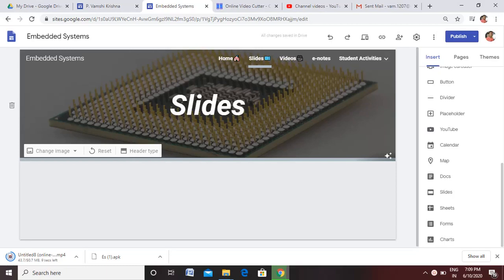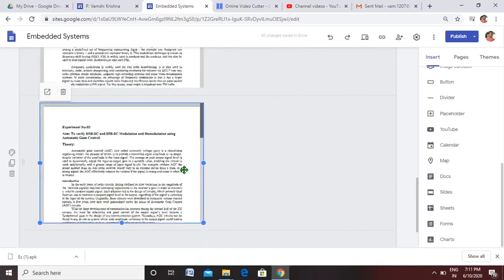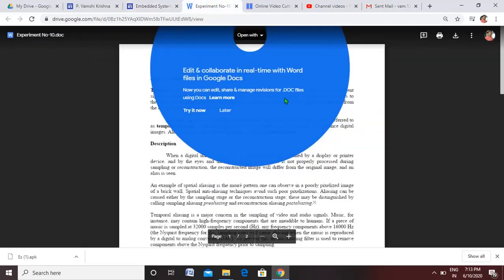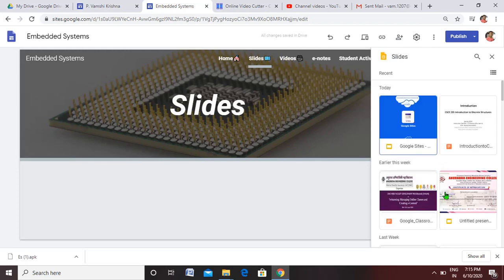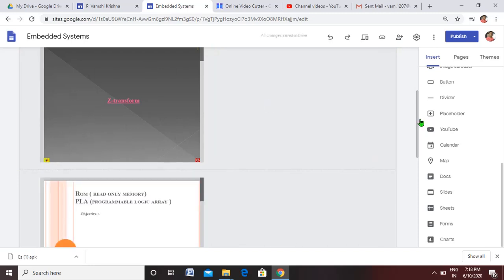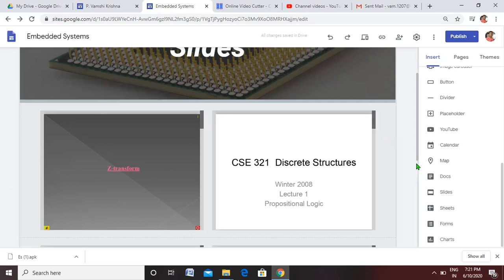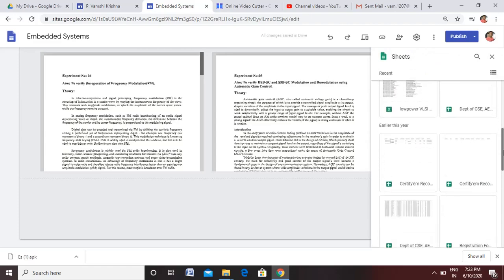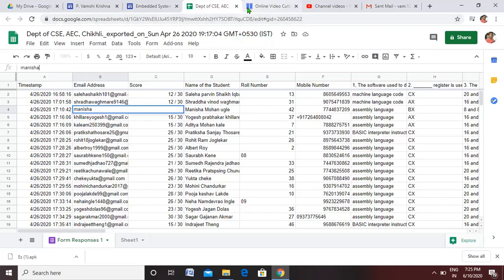Google Sites 9 Use of Google Doc, Sheets and Google slides